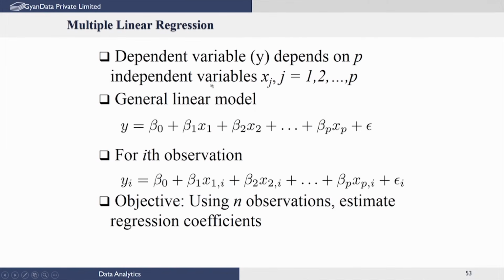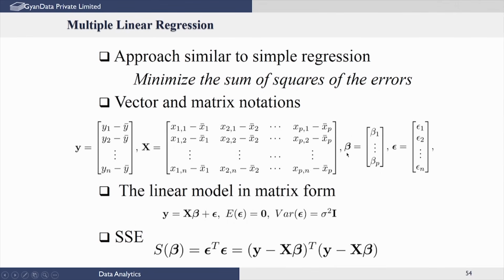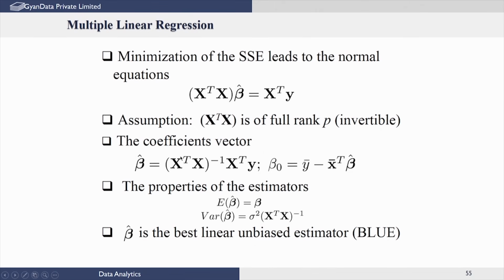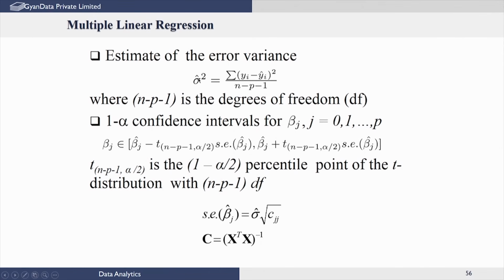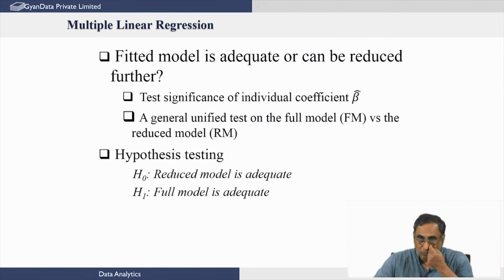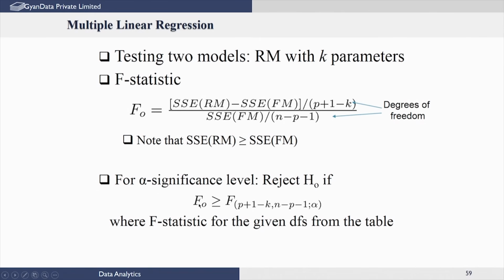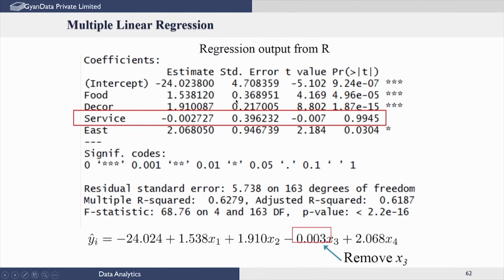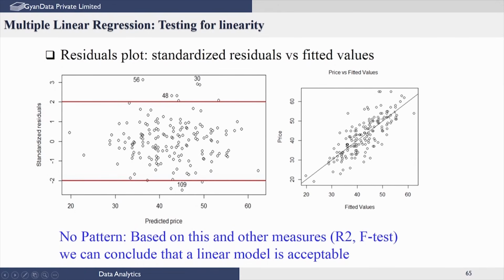Muliple Linear Regression